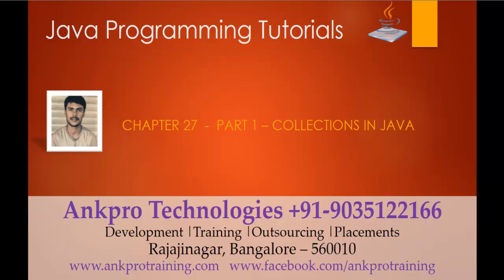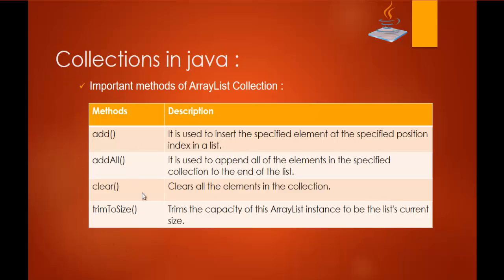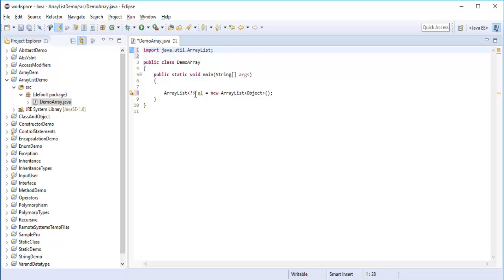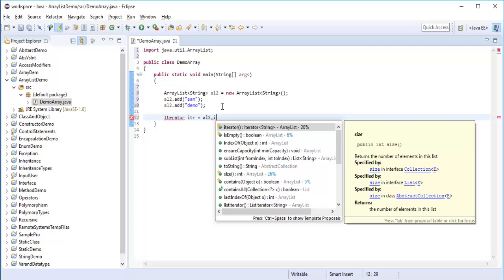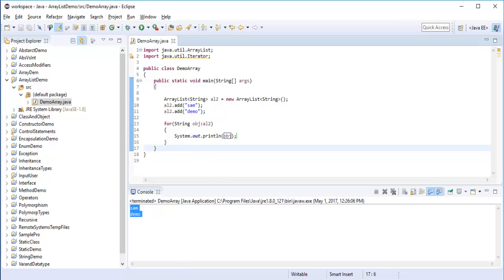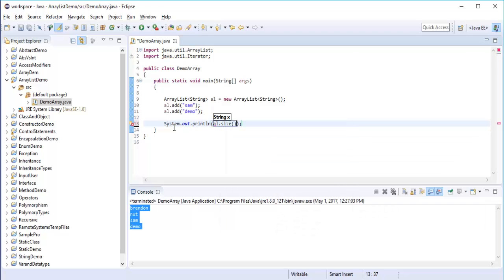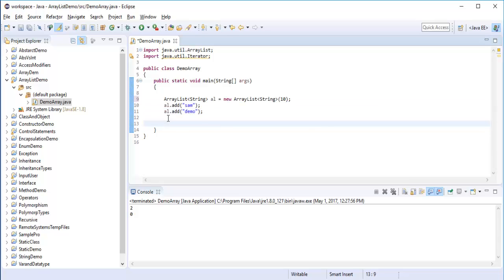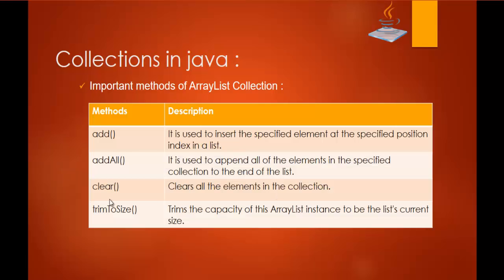Java for beginners - Chapter 27 : Collections in Java Part 1 - ArrayList (add(), addAll(), clear())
Collections in java is a framework that provides an design and pattern to store the group of objects.
Operations performed by Java Collections :
 Searching
 Sorting
 Insertion
 Manipulation
 Deletion etc..

List of collection classes.
Java collection framework has two major components :
Interfaces
Example : Set, List, Deque, Queue etc..
Classes
Example : ArrayList, LinkedList, Hashset, Stack, Queue.

ArrayList Class :
 It uses a dynamic array for storing the elements.
 It inherits AbstractList class and implements List interface.
Key points about ArrayList class :
It can contain duplicate elements.
It maintains insertion order.
It is non-synchronized.
It allows random access of elements because array works at the index basis.

Important methods of ArrayList Collection :
add(): It is used to insert the specified element at the specified position index in a list.
addAll() : It is used to append all of the elements in the specified collection to the end of the list.
clear() : Clears all the elements in the collection.
trimToSize() : Trims the capacity of this ArrayList instance to be the list's current size.

ankpro
ankpro training
Asp.net MVC
C#
C sharp
Bangalore
Rajajinagar
Selenium
Coded UI
Mobile automation testing
Mobile testing
JQuery
JavaScript
.Net
C
C++
Components of the .Net framework
Hello World
Literal